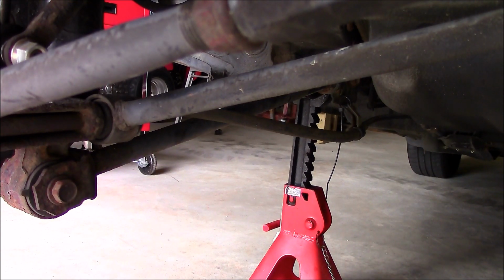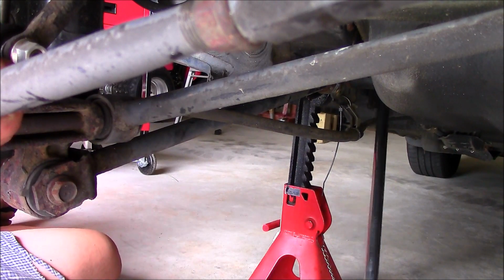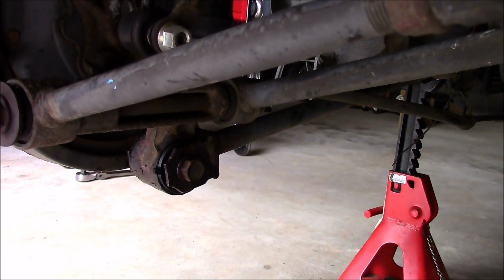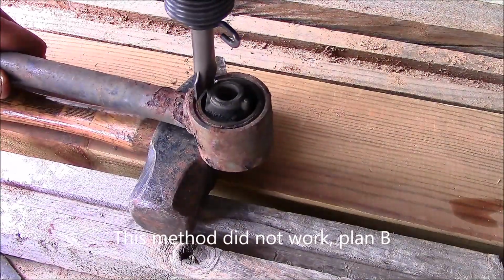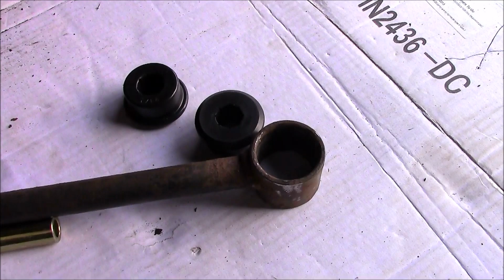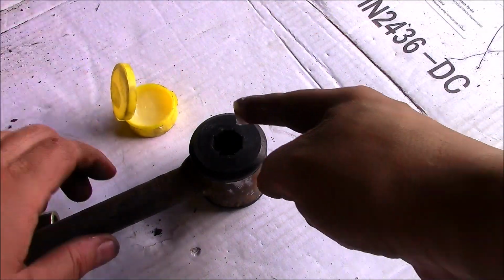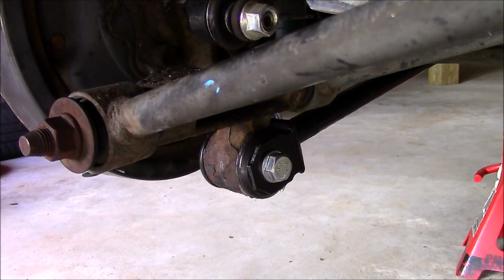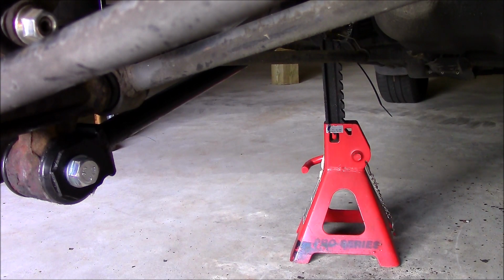1998 Toyota Camry rear trailing arm bushing replacement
Replaced the trailing arm bushing using an Energy suspension bushing kit.  It was purchased from Summit. Broke a the head off the bolt and had to cut off the nut to remove from bushing.